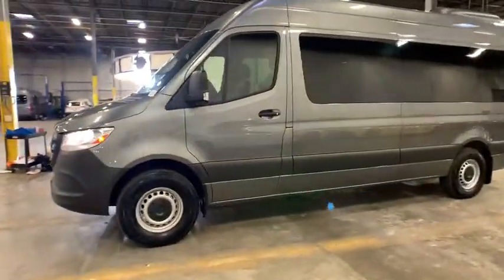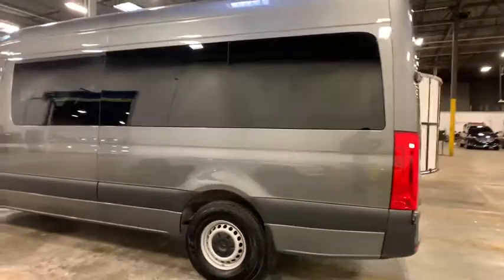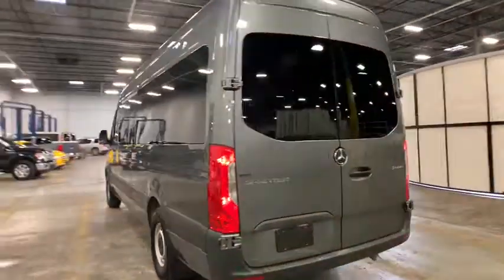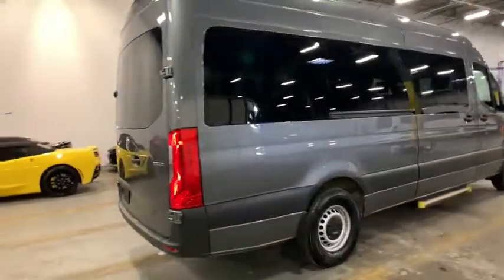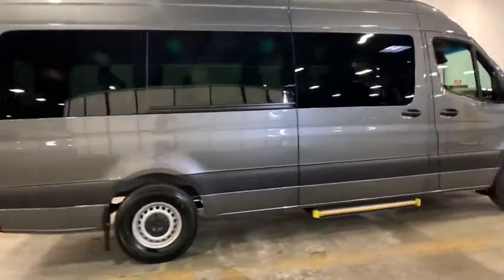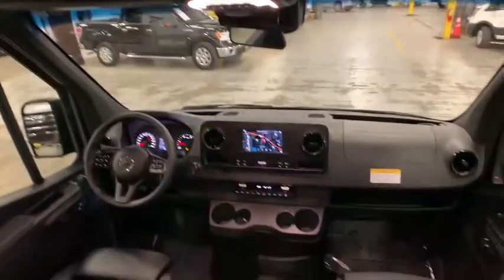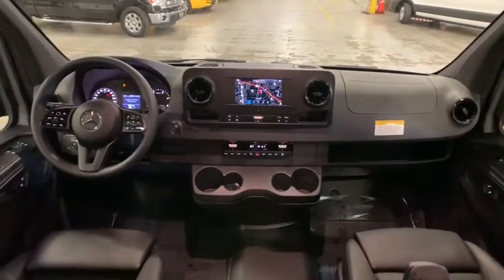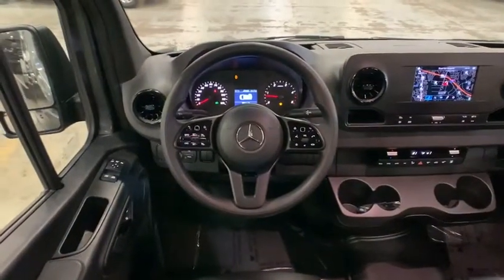2019 Mercedes-Benz Sprinter 2500 Morrow, Peachtree City, Newnan, McDonough, Union City, GA CL003381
Graphite Gray Used 2019 Mercedes-Benz Sprinter 2500 available in Morrow, Georgia at Hennessy Mazda Buick GMC. Servicing the Peachtree City, Newnan, McDonough, Union City, GA area.
2019 Mercedes-Benz Sprinter 2500 Passenger 170 WB - Stock#: CL003381 - VIN#: WDZPF1CD3KT003381